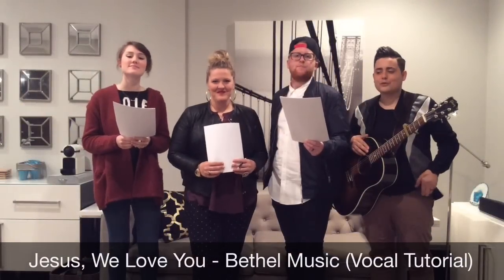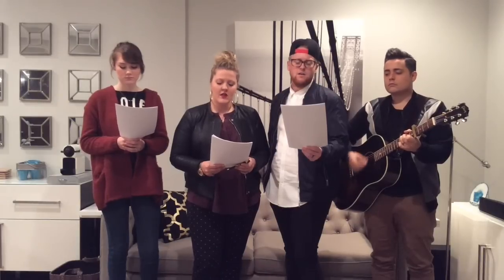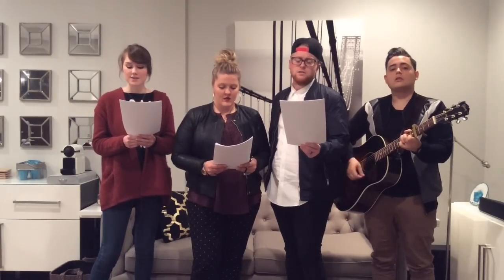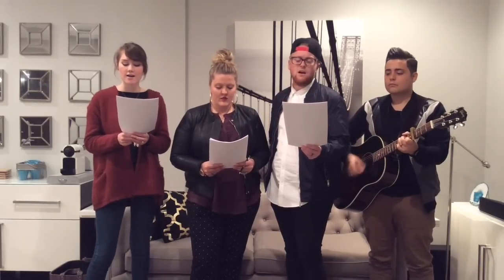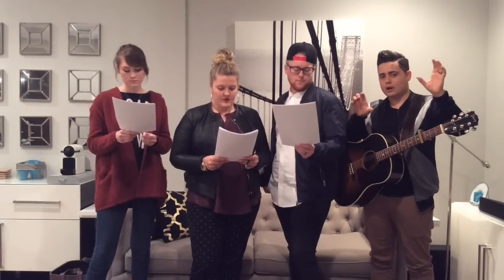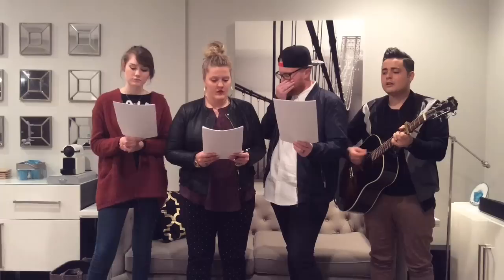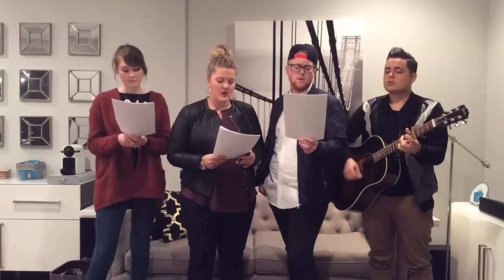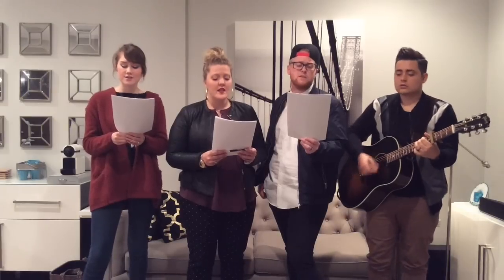Jesus, We Love You - Bethel Music (Vocal Tutorial)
Christian, Wesley, Heather and Camille show you the vocal parts to "Jesus, We Love You" by Bethel Music, from their album, "We Will Not Be Shaken".